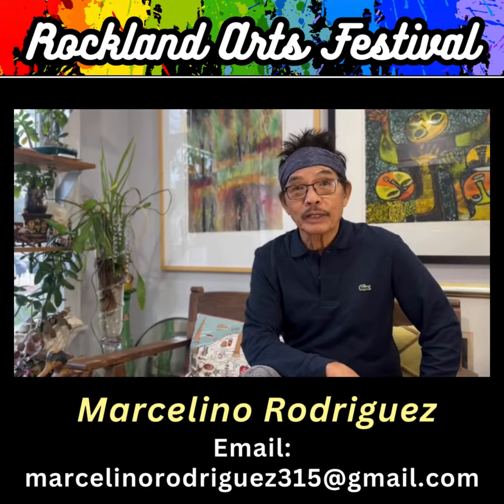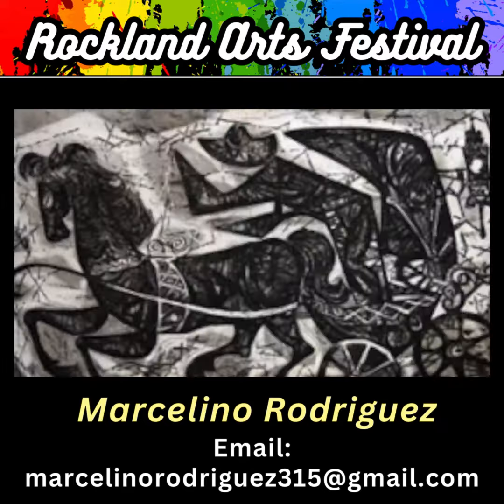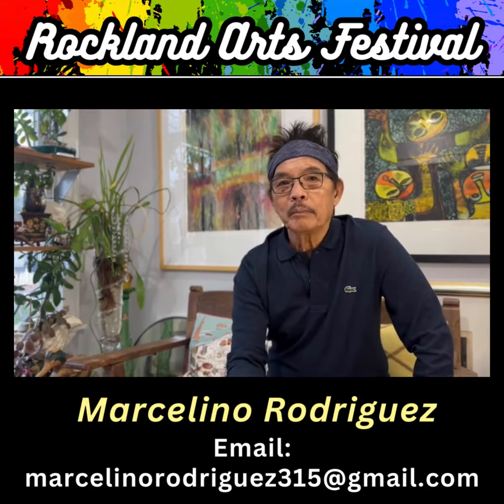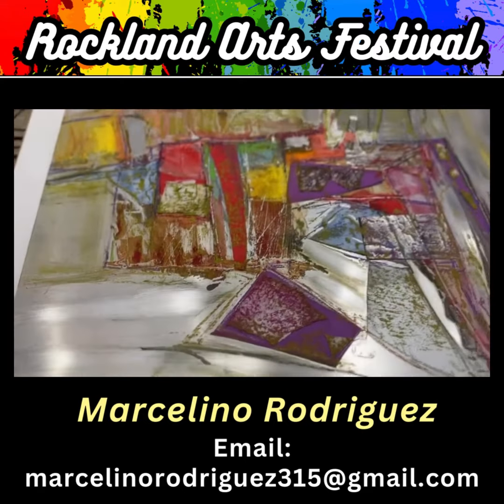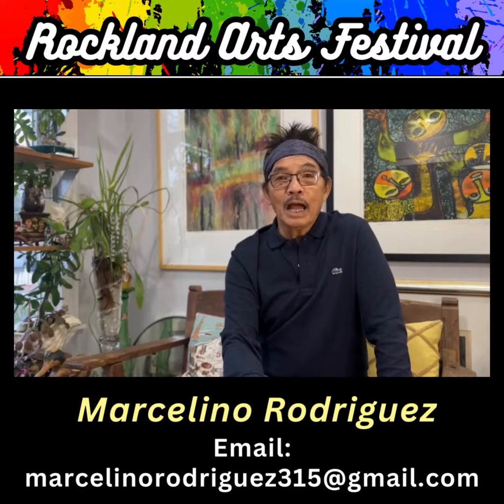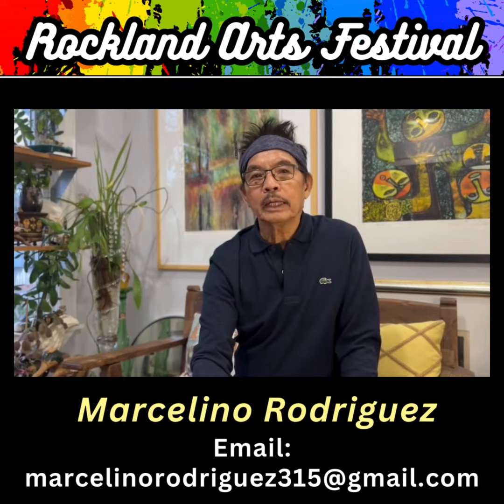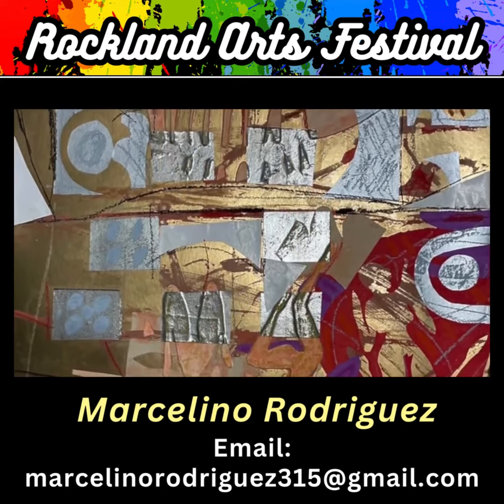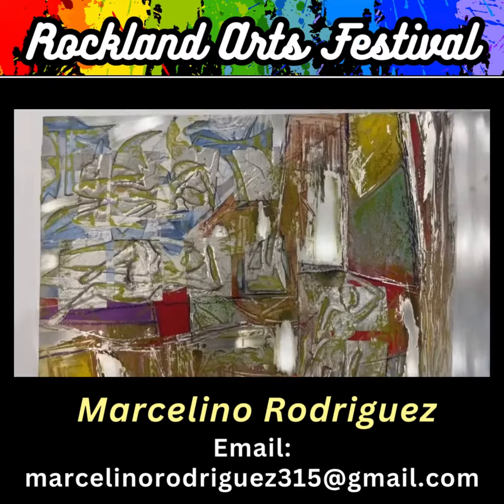Marcelino Rodruguez, Rockland Arts Festival Artist